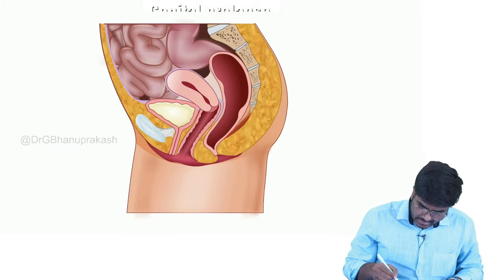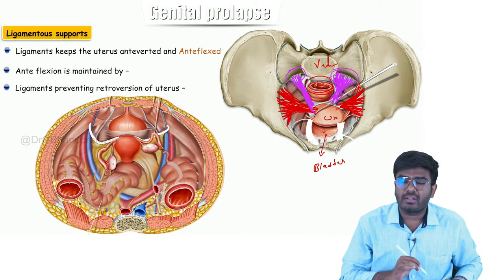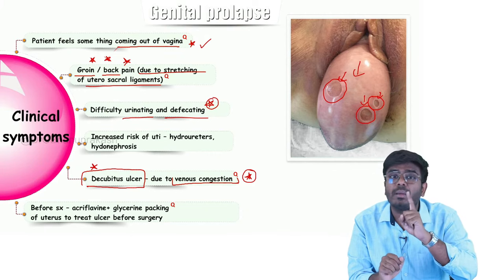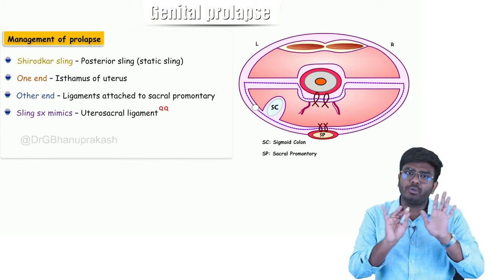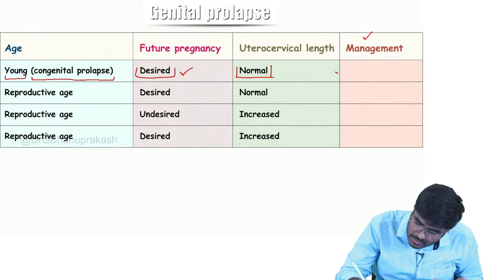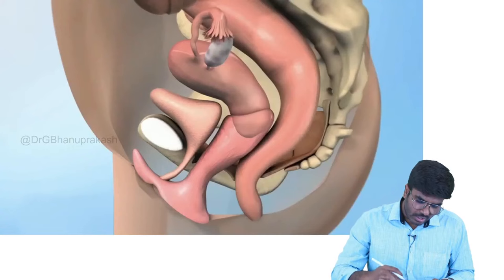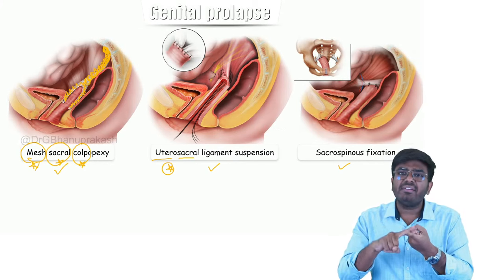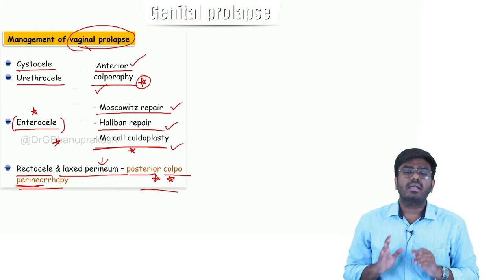Uterine prolapse - Gyneacology - A live streaming discussion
Uterine Prolapse.